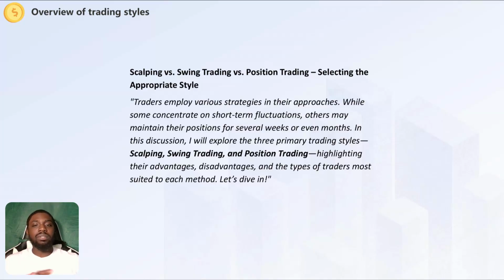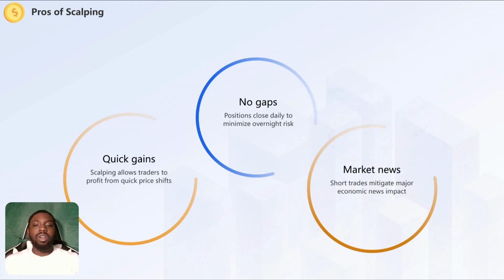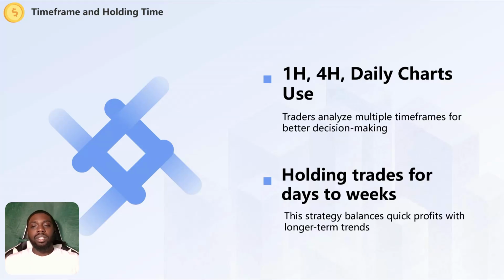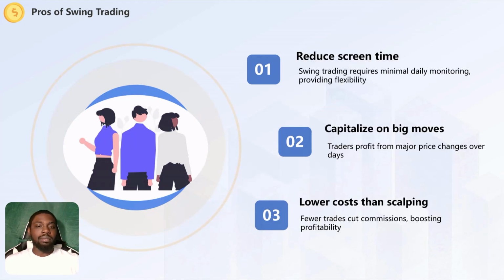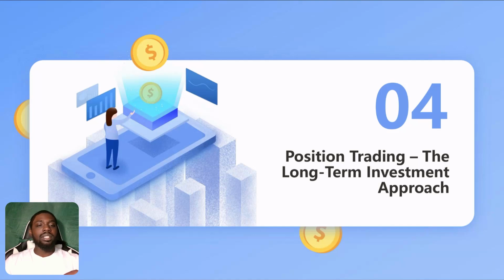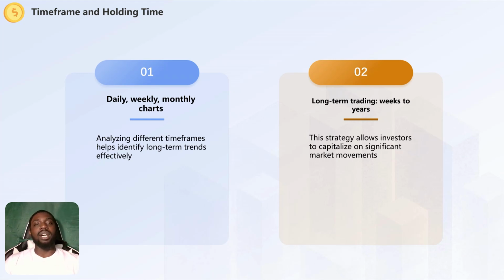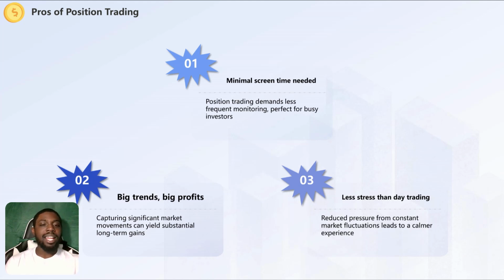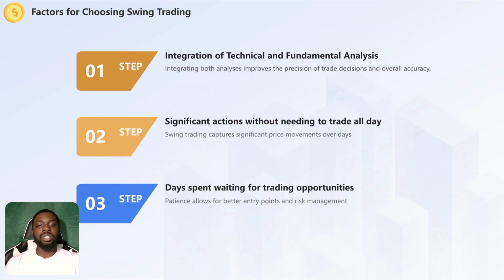Scalping vs Swing Trading: The Battle of Speed vs Patience!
Day trade or play the long game? In this video, I break down the real pros and cons of scalping vs swing trading — not theory, but battle-tested results from my own charts and trades.

🚀 Whether you're hunting quick pips or letting big moves breathe, this breakdown will help you:

Understand the mindset shift between scalping & swinging

Compare risk, reward, time commitment, & consistency

See real trade examples and outcome differences

Choose the style that fits your trading personality

🎥 Tap in for honest insights, tight breakdowns, and practical tips you can apply right now.